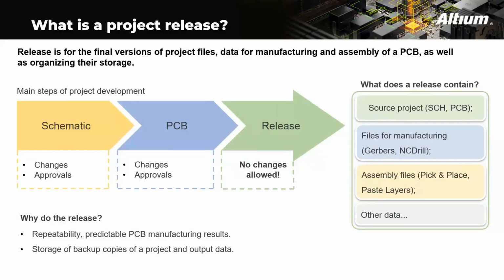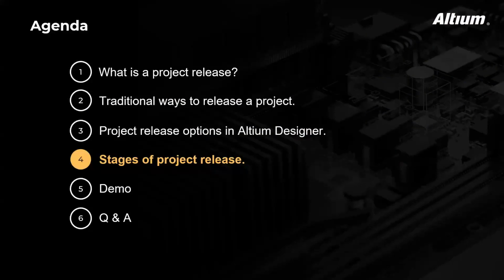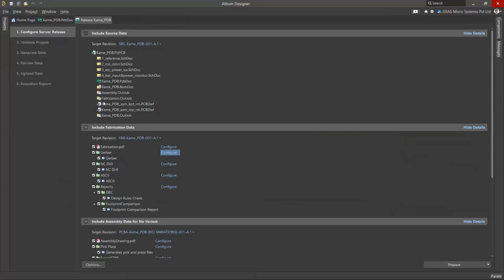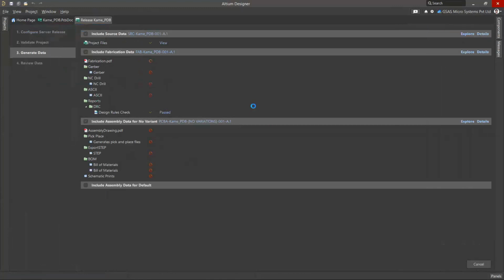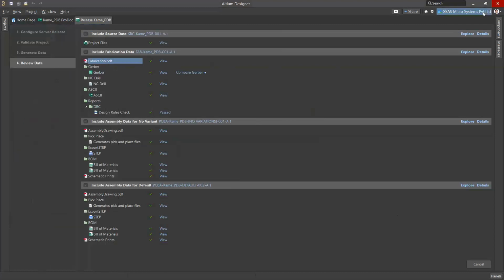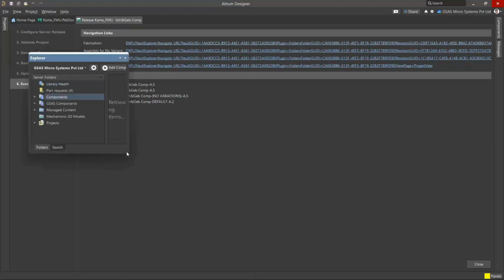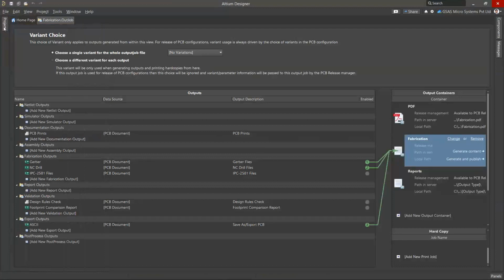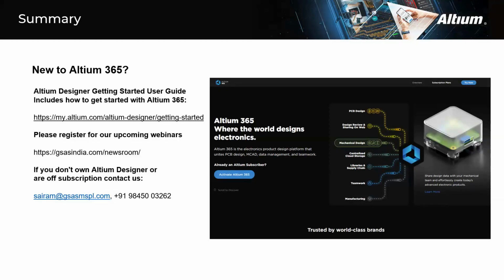Live Webinar | Ensuring First Pass Manufacturing Success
Join us in this webinar where we’ll cover:

Using the Project Releaser to generate a complete release package.
Leveraging a consolidated panel to review all data files before release.
Fine-tuning the release configuration to meet specific needs.
Using Altium 365 for robust version control and project history.